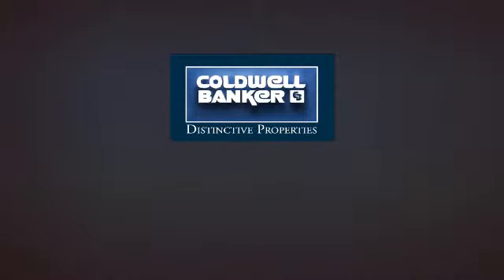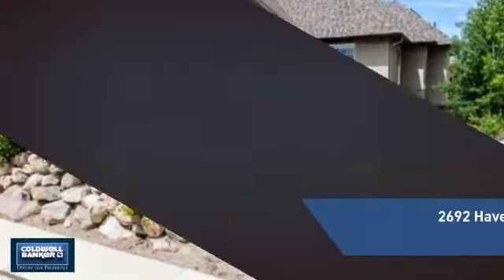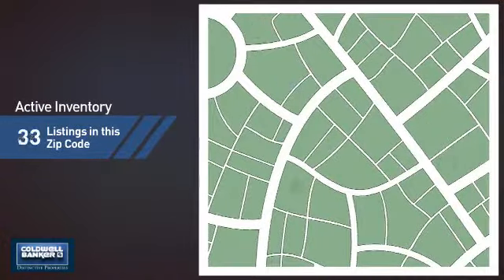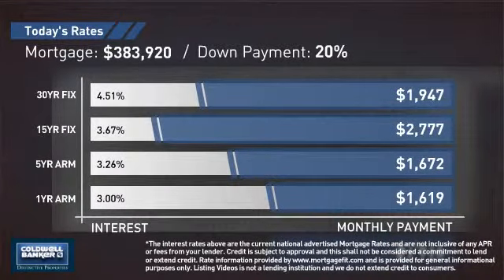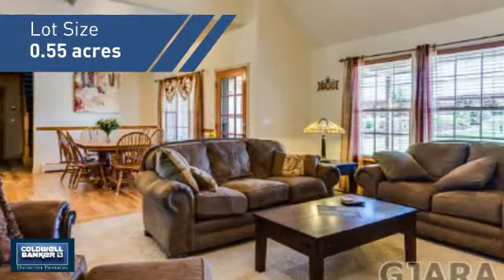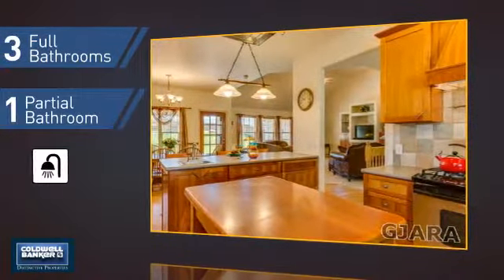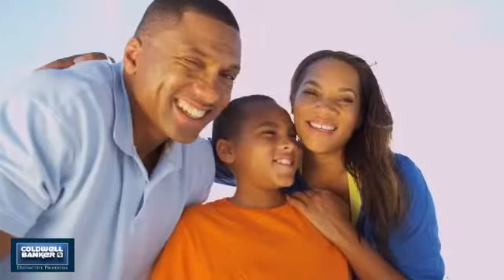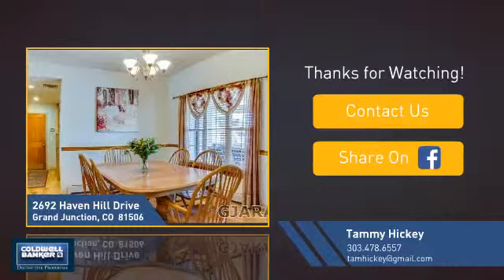Homes for Sale in Grand Junction 2692 Haven Hill Drive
Pristine home with fabulous layout in North area on over 1/2 acre lot & gated RV parking. The inviting entry opens to an expansive main living area with gas fireplace & Bookcliff views past the private backyard. The best meals will come from this kitchen, with the convection oven there is no dinner too big or too small that the chef cant create. Storage is no problem with ample cabinets, large pantry & 2 sinks allow two cooks in the kitchen. When its time to escape the large owners suite can take you away with a 5 piece master bath, 2 closets, 11 ceilings & in floor heat. Your bonus room & lower walkout level offer possibilities for media rooms, games, crafts, extensive storage & in law suite; there is room for it all! Youll spend your summer enjoying the backyard with massive deck, gas fire pit, surround sound & raised garden beds. Get inside this home today to see all it offers!